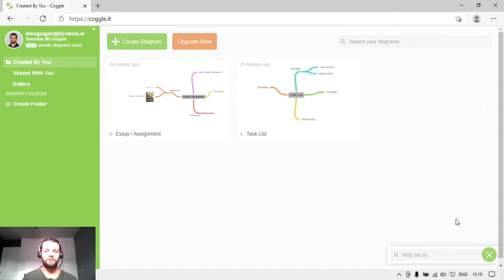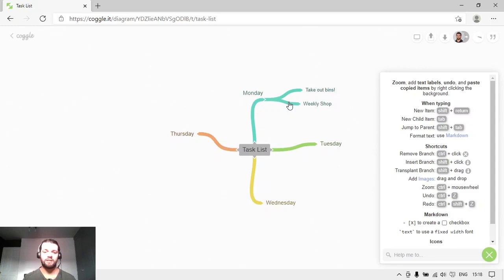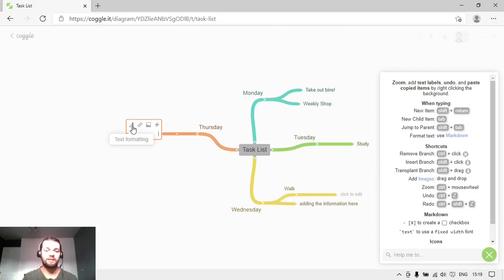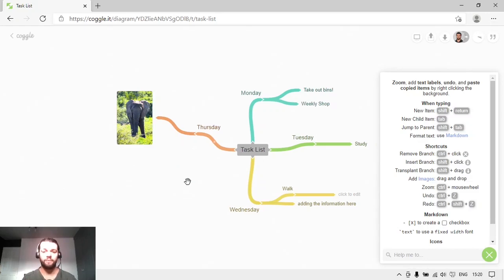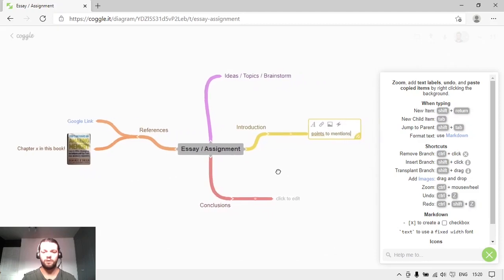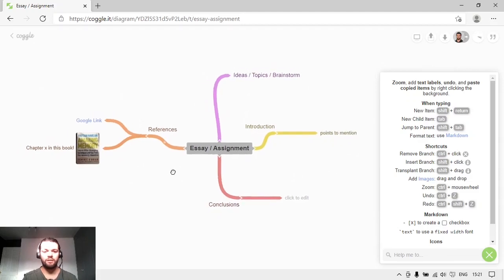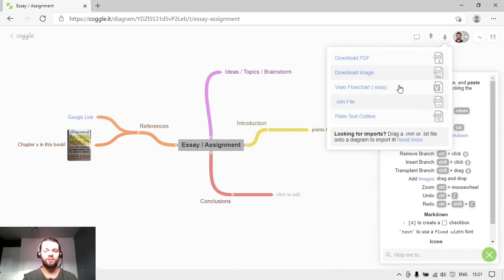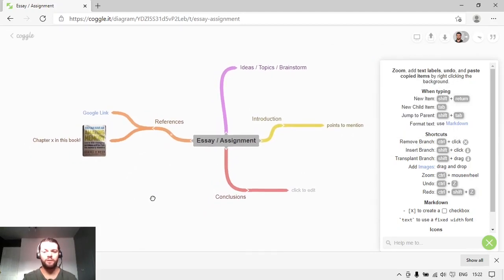Mind Mapping for Visual Thinking and Planning - Coggle (25.02.2021)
In this TechThursday video Brendan introduces Coggle, a programme you can use for visual thinking and planning, and creating mind maps.